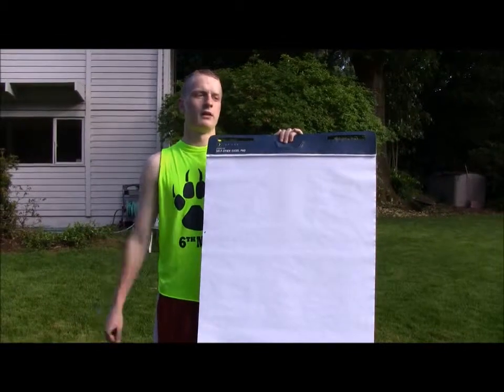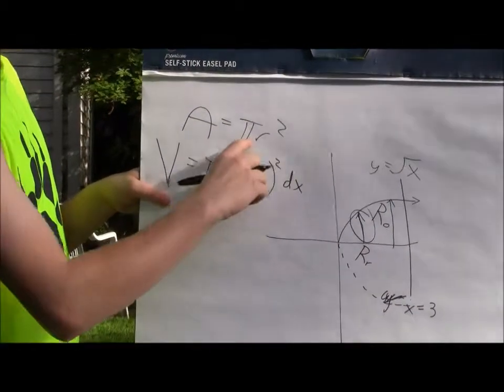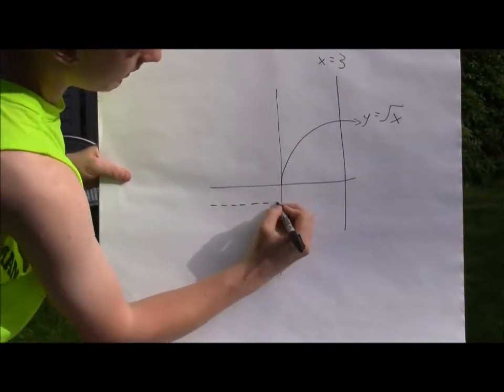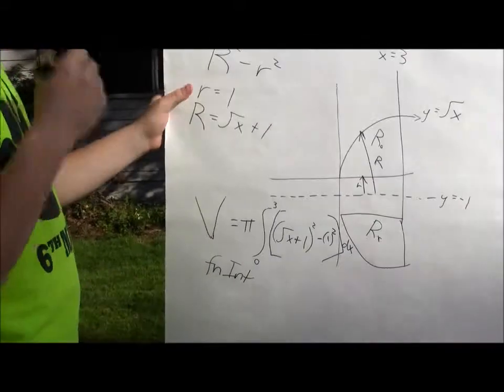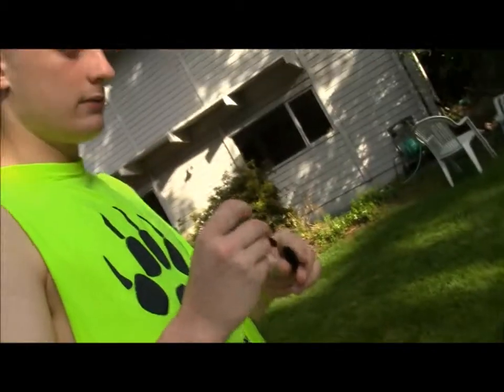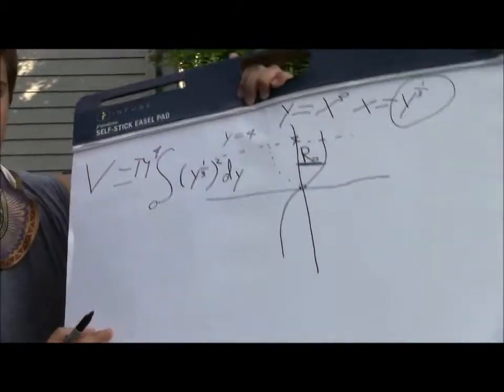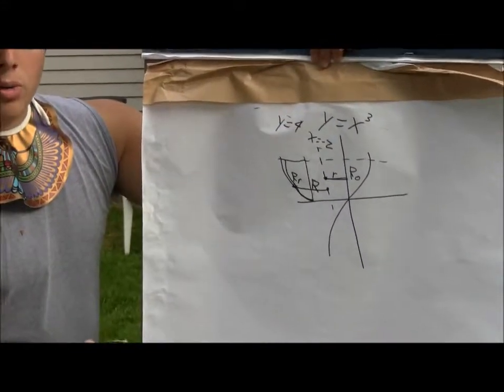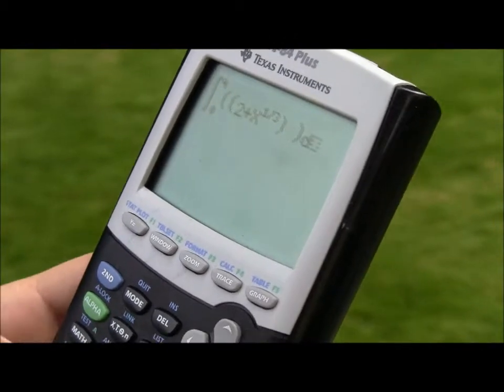Wet Math (2014-06-09 math project)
volumes of rotation